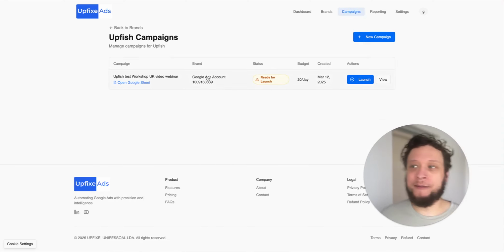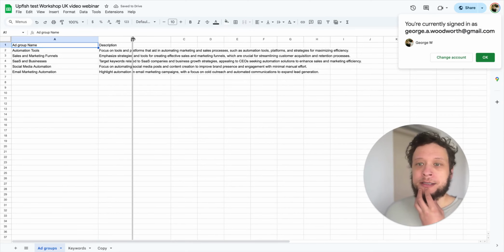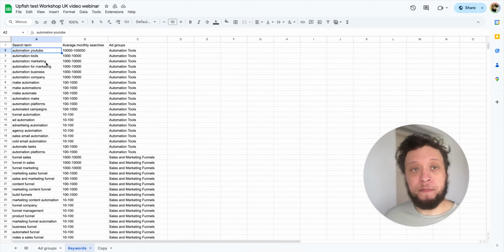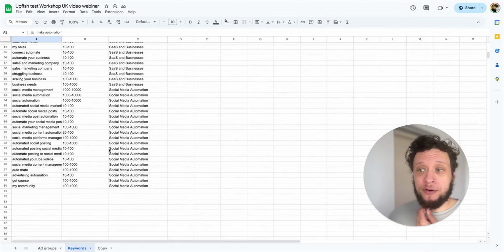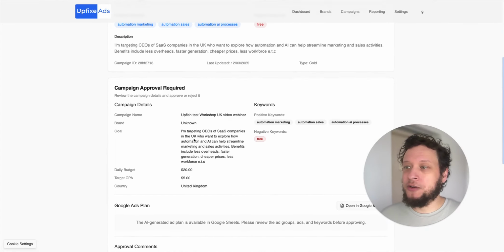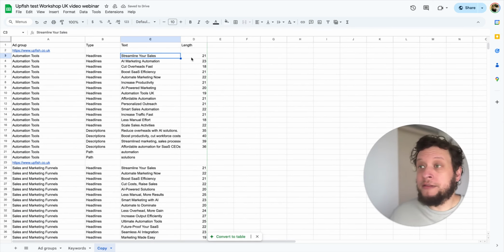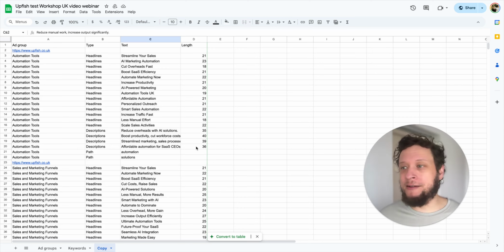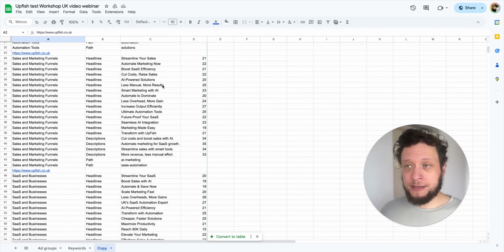Launching Your Google Ads Campaign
Want to create stunning Google Ads that convert in minutes, not hours? Then you need to check out Upfixe Ads automates the entire Google Ads creation process with AI, giving you back hours of your time while delivering exceptional results.

In this video, we'll show you how to approve a campaign and launch it to google ads, as well as make edits like removing keywords or ad groups you don't like, or even adding new ones!